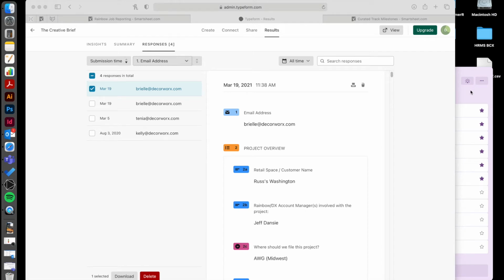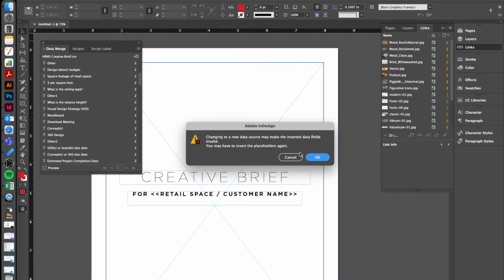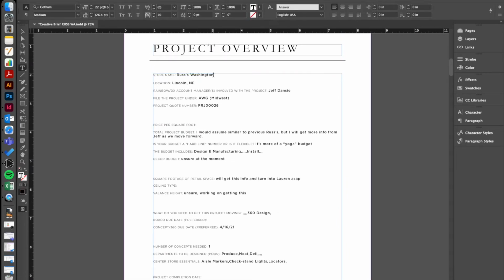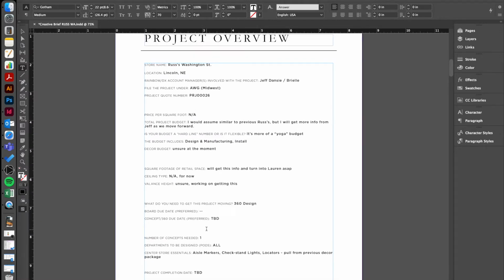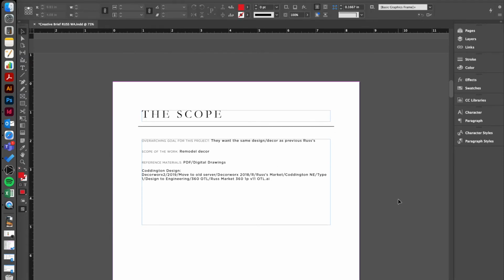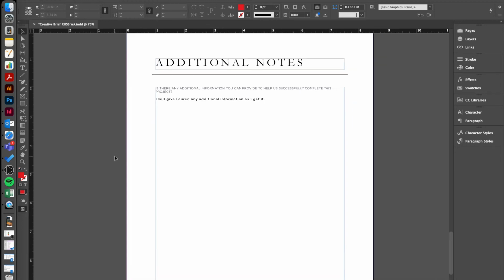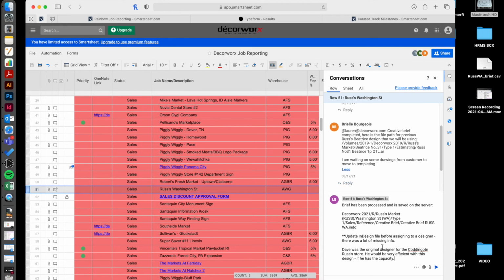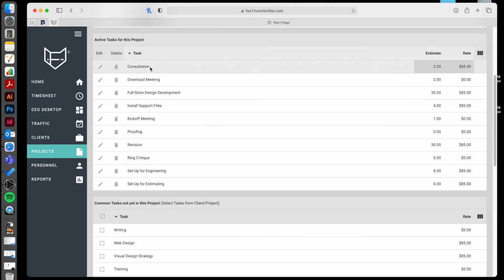PM Case Study Russ's WA St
Case study with Lauren Gale of assigning a "repeat" "Type 1 project" using the Typeform Creative Brief.